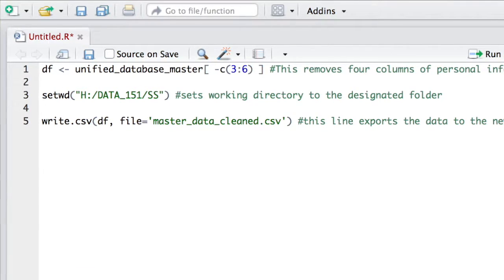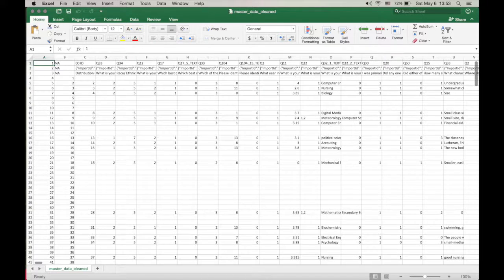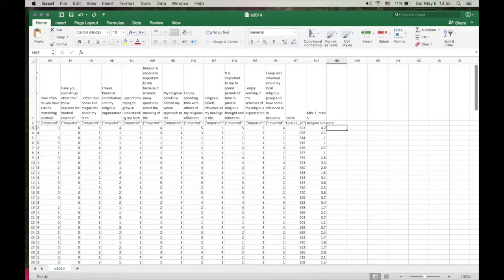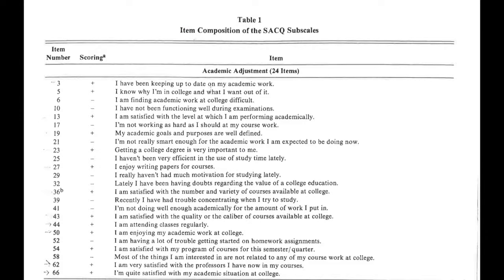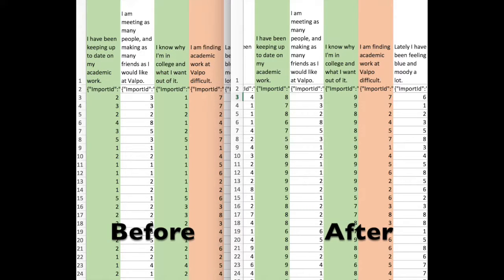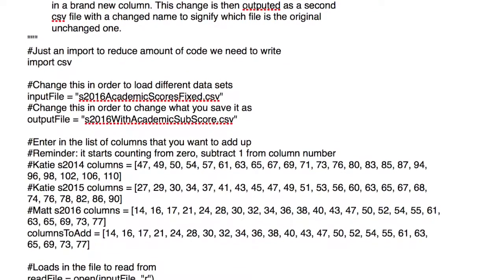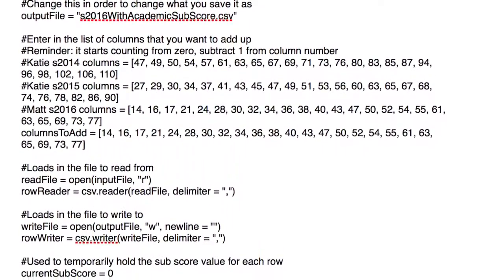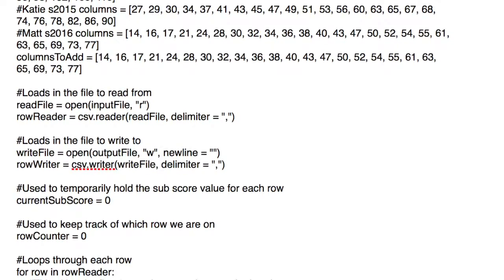Data Science Phase 4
Student Success Project, phase 4. Project for data science class.